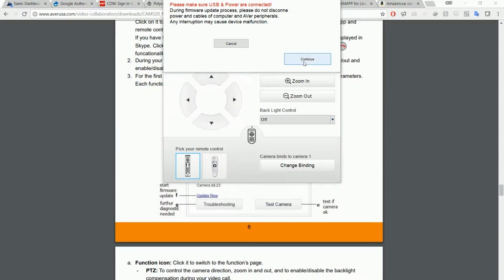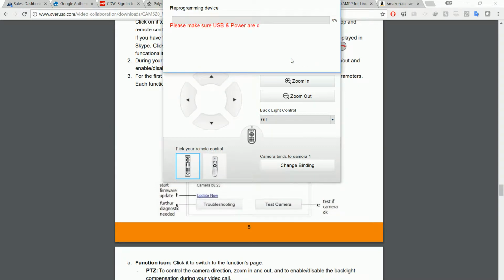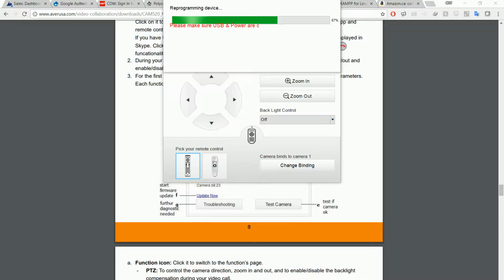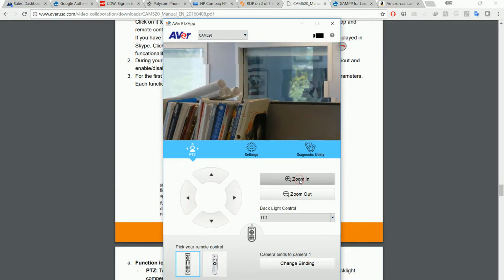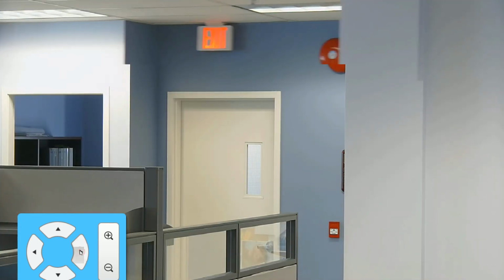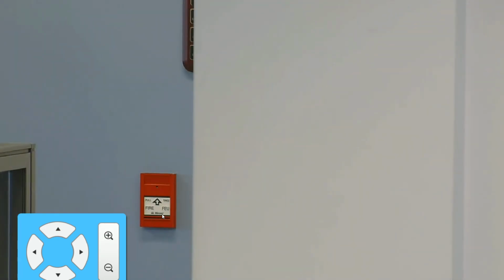Aver PTZApp and Cam520 PTZ USB conference camera quick demo and review